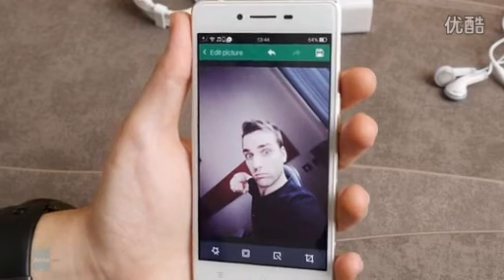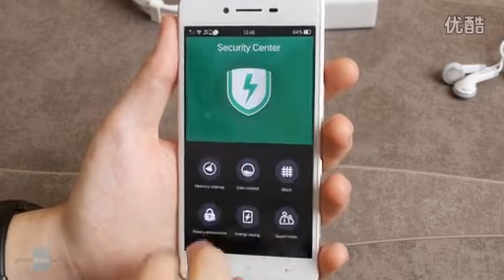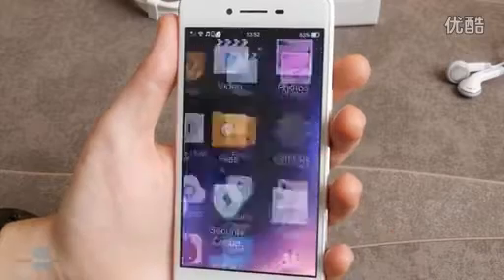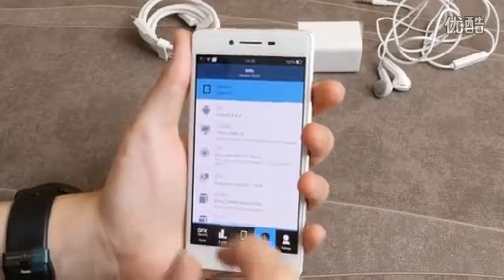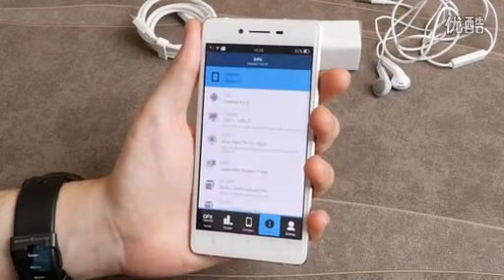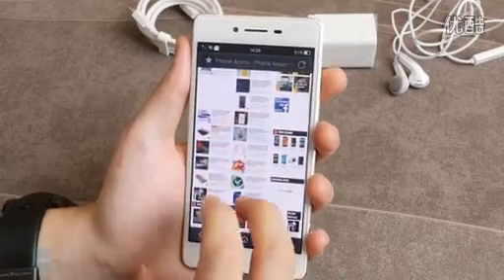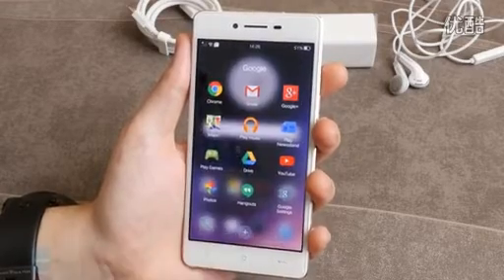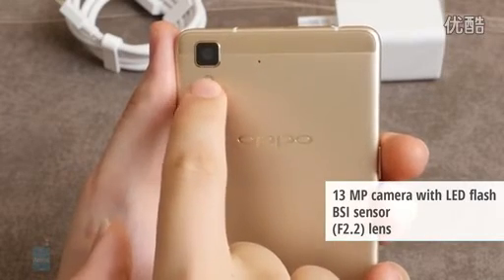Oppo R7 Review Youku lighted "MV big premiere 02